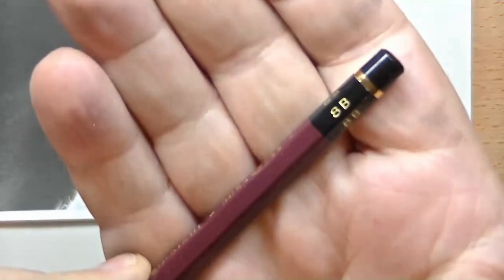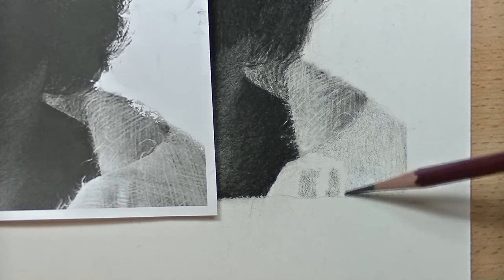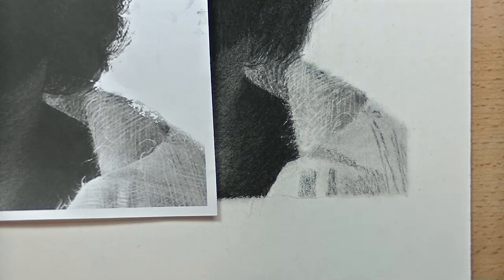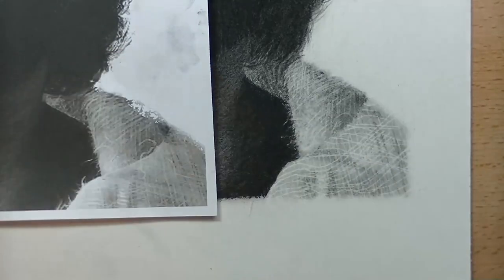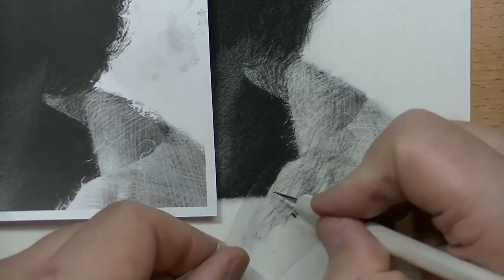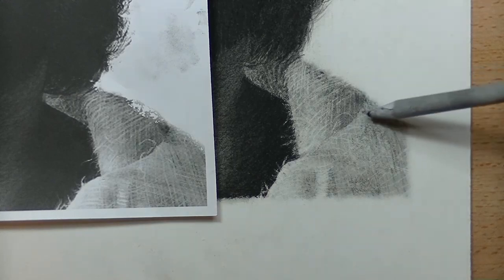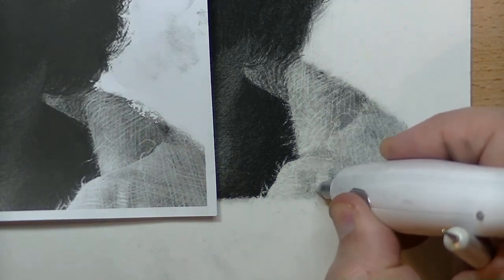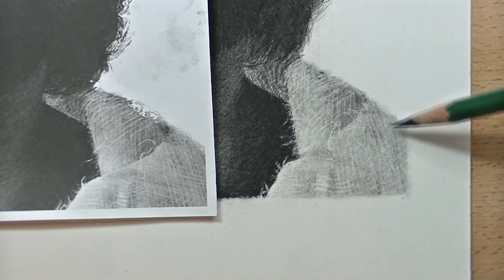Draw Fabric Like a PRO! | Folds, Shading and Patterns | Ep13 Pt. 03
This is a continuation of Episode 13. This is part 3. Draw fabric like a pro! I'll be going over folds, shading and patterns. Be sure to watch the previous parts that leads to this one.